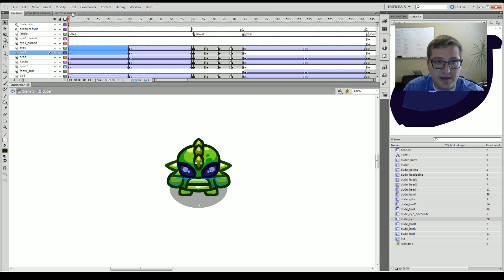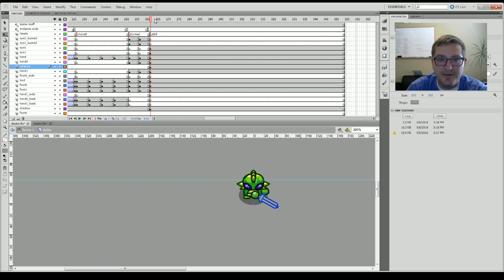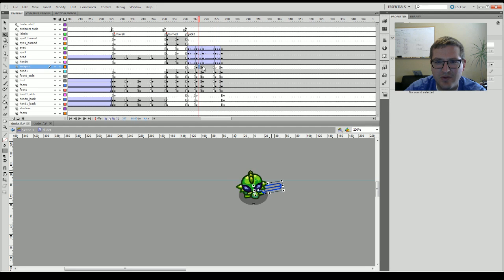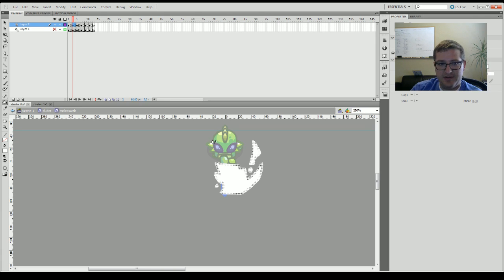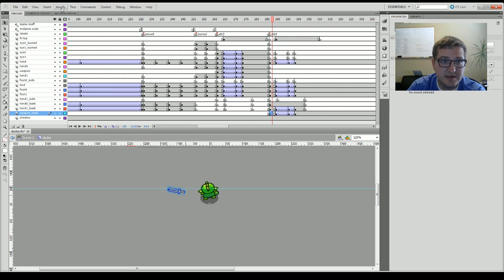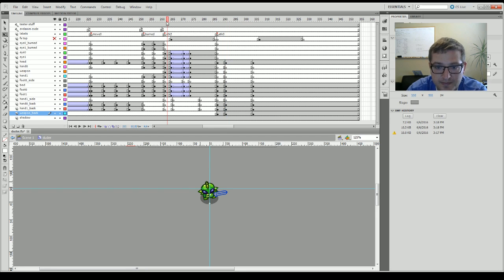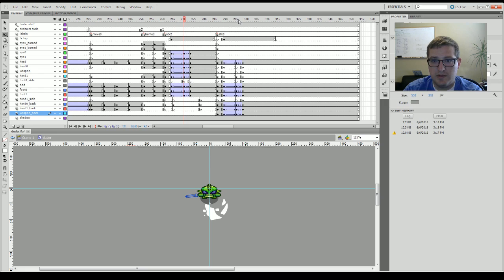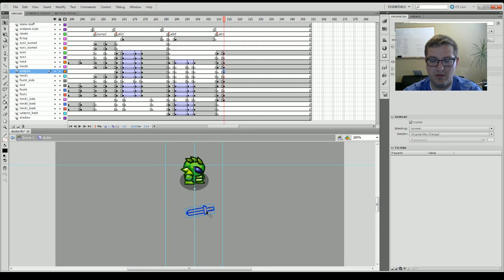Pastelle Development 1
Secret project!
This is the full length vid (had trouble figuring out how to do full upload, thus the other one is just the beginning of this full-length one)